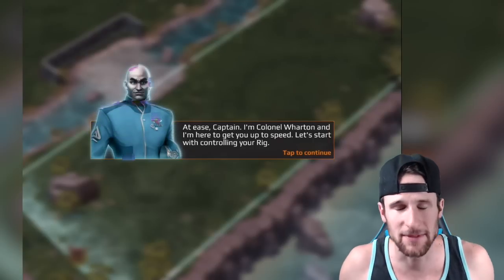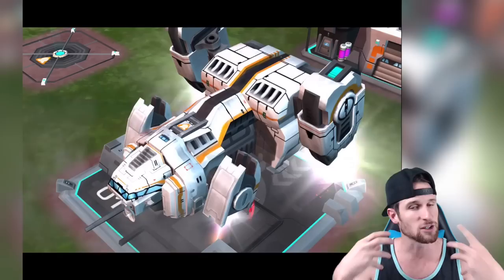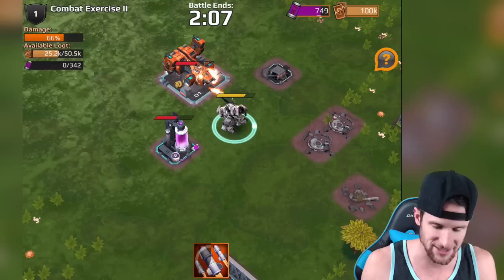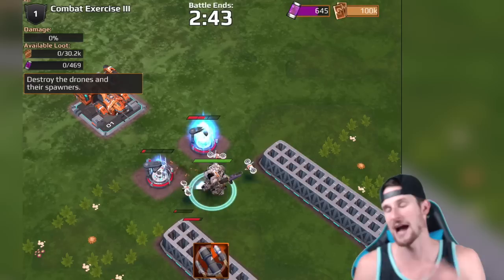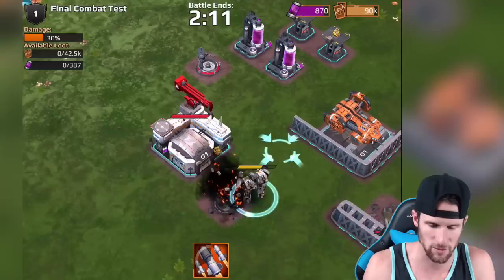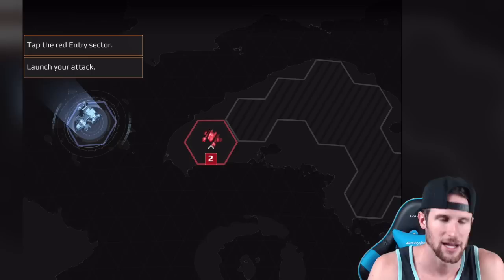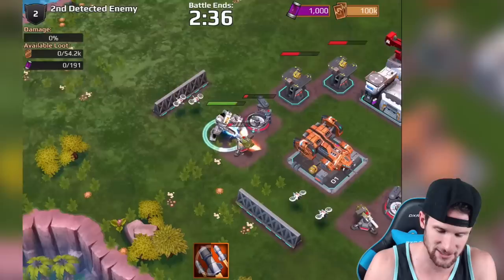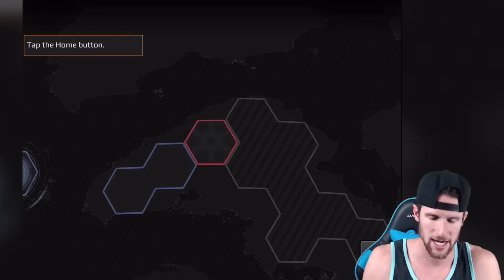NEW STRATEGY GAME :: DAWN OF STEEL :: AMAZING GRAPHICS